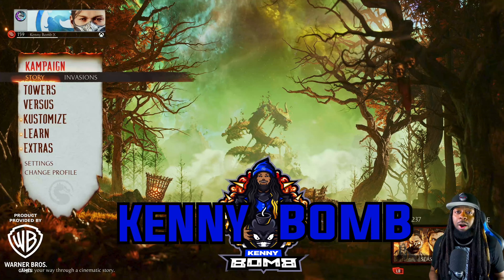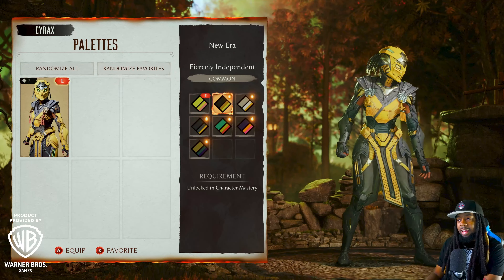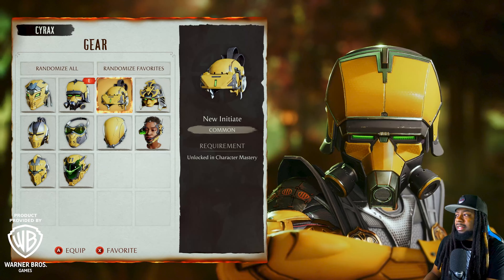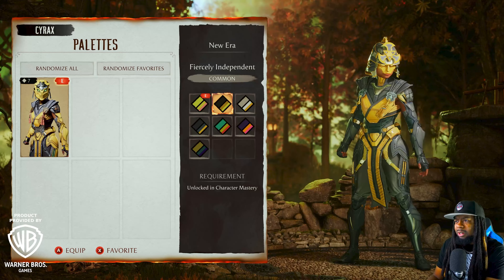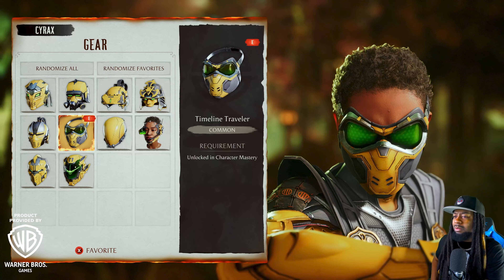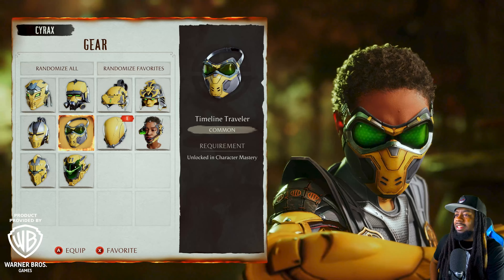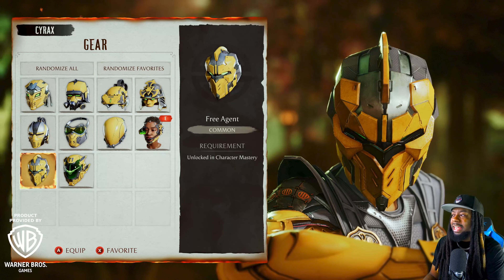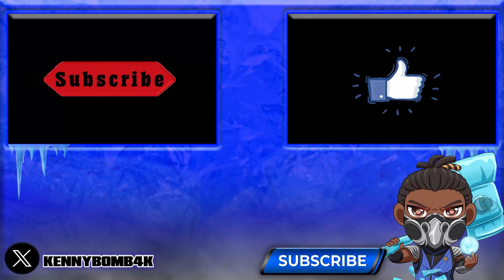Mortal Kombat 1 - Cyrax Full Mastery | A Cool Classic!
Full Mastery attained
👍Like this video or you will be KAST into the Netherrealm

xbox
playstation
mortalkombat12
kombat
character
NRS
Netherrealm
Reveal
reaction
combat
Mortalkombat4
MortalKombatDeception
MortalKombatArmageddon
3DEra
gameawards
mortalkombat
mortalkombatdeadlyalliance
tekken
tekken7
tekken8
tekken8trailer
streetfighter
streetfighter5
streetfighter6
xbox
playstation
mortalkombat
mortalkombat12